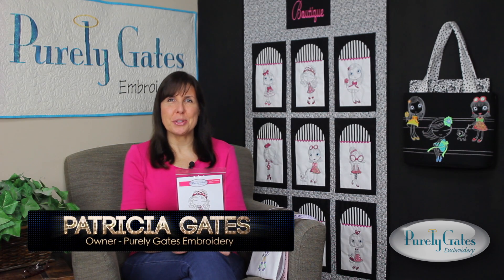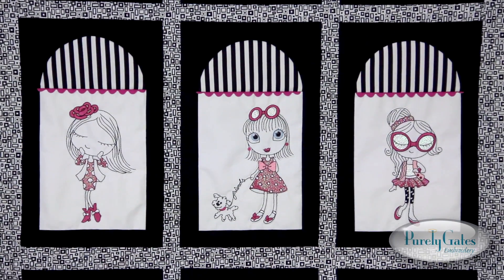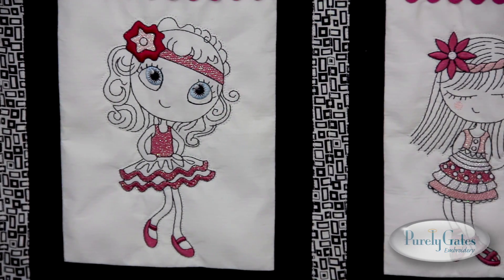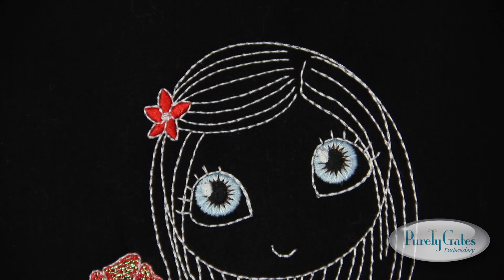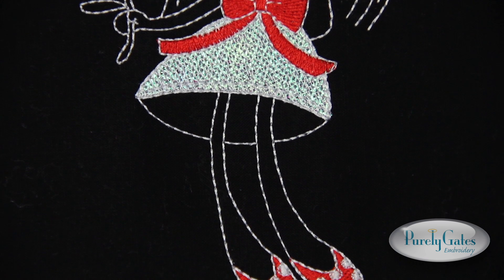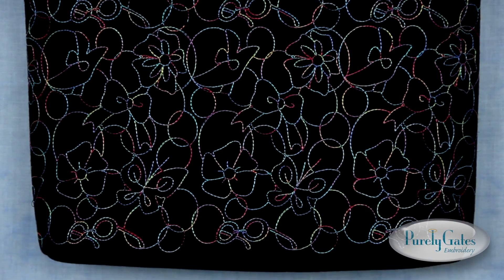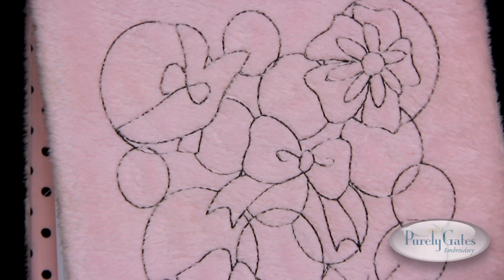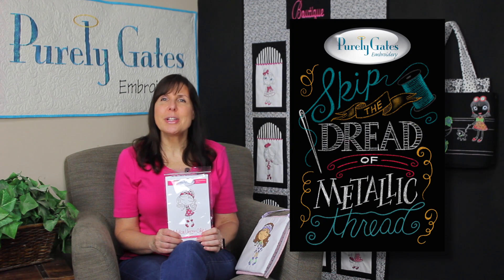Mylar Unique Chic 1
Video presentation of Mylar Unique Chic 1 Purely Gates Embroidery Collection.